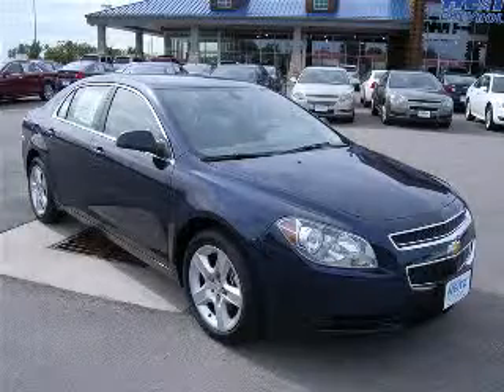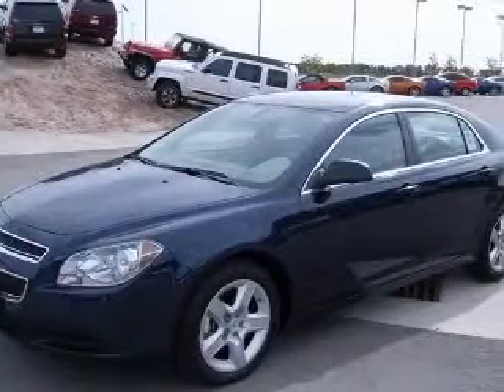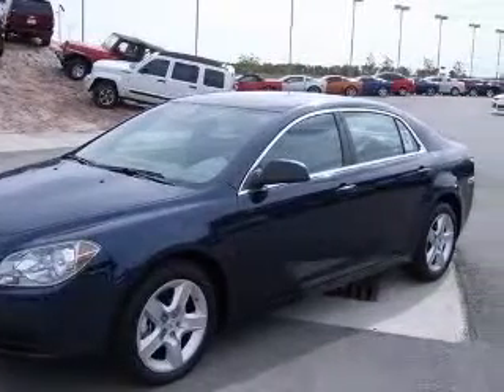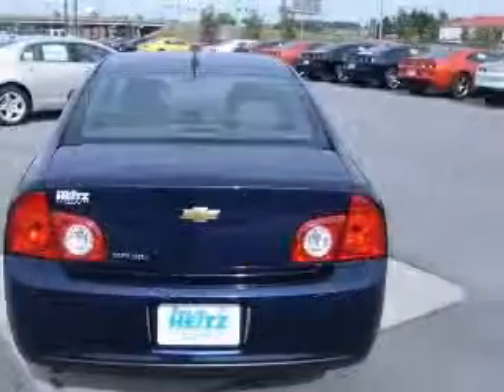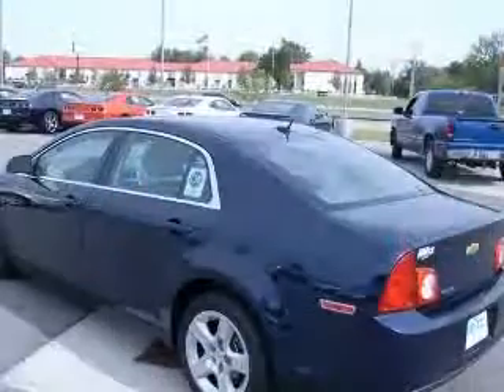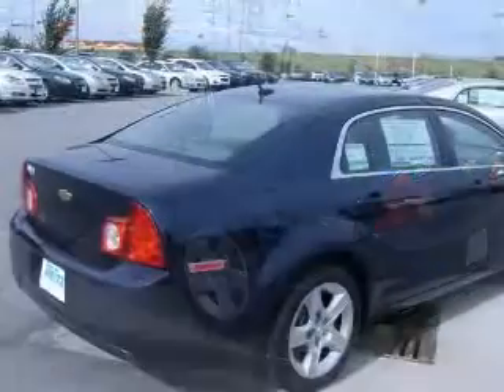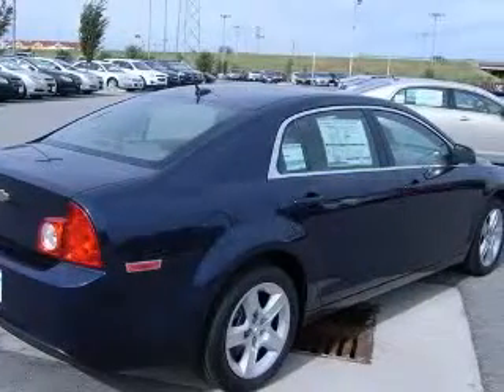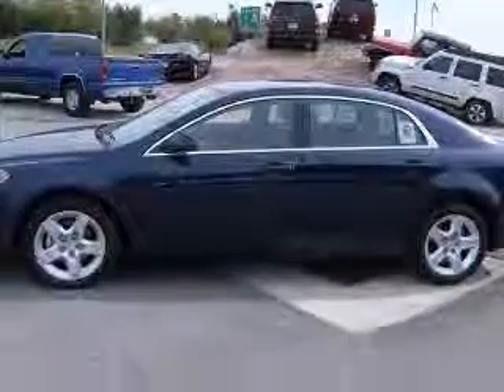2011 Chevrolet Malibu Marc Heitz Chevrolet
2011 Chevrolet Malibu LS
Engine: 2.4L 4 cyls
Trans: Automatic 6-Speed
Color: Imperial Blue Metallic